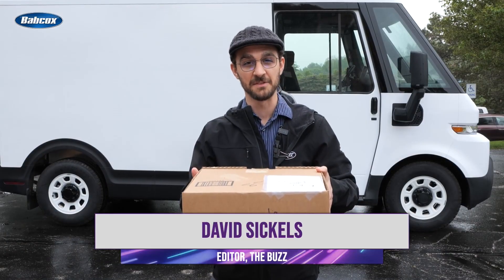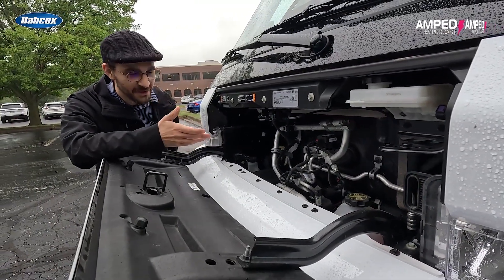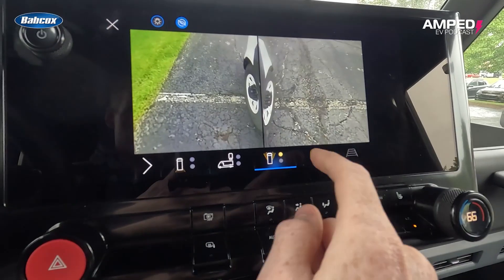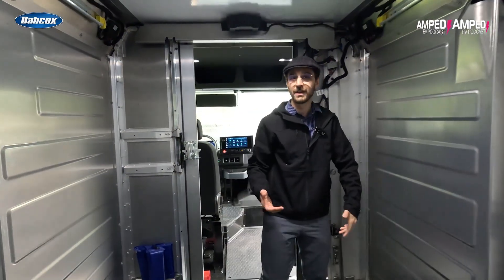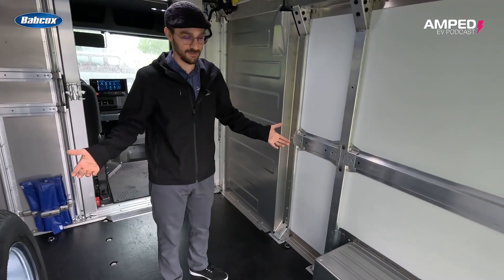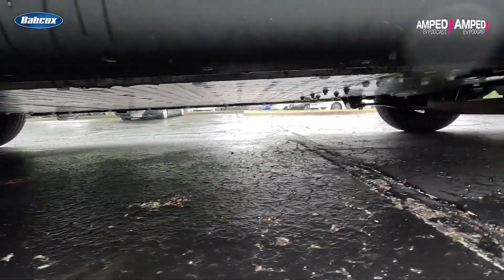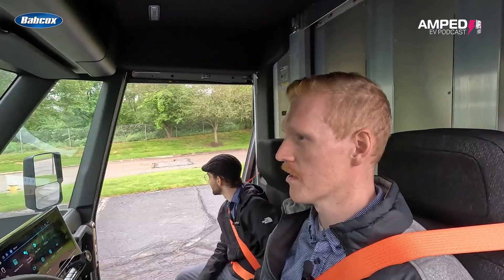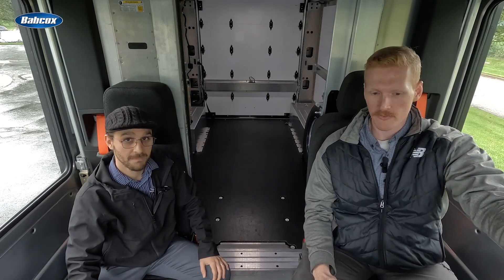Chevy BrightDrop 400 Walkaround Review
The Chevy BrightDrop 400 is a compact, all-electric delivery van built for last-mile fleets. It’s smaller than the BrightDrop 600 but still delivers strong cargo capacity, flexible charging, and driver-friendly features. In this walkaround, we cover driving impressions, cargo space, and charging capability to show how it performs in daily fleet use.

BrightDrop 400 Features and Specs:

Size: 238.6 inches long, a width of 89.4 inches (without mirrors), and a height of 109.2 inches. (About nine feet tall, seven feet wide, and just under 20 feet long)
Service: No belts or oil changes; only coolant and washer fluid
Efficiency: Regenerative braking and one-pedal driving extend brake life and return energy
Safety: Park sensors, forward collision alerts, heated mirrors, and a surround-view HD camera
Interior: Cushioned passenger seat, multiple cupholders, charging ports, and power outlets (120V/240V, up to 7.2 kW)
Cargo: 3,710-lb payload, 412 cubic feet of volume, sliding doors for safe street-side deliveries, upfit-ready interior
Charging: Supports scheduled charging, DC fast charge with preconditioning, and on-screen charge status. Delivery mode auto-opens/closes doors to save time at stops

The BrightDrop 400 blends cargo space, safety tech, and EV efficiency into a smaller footprint for last-mile delivery. Watch the full review above.